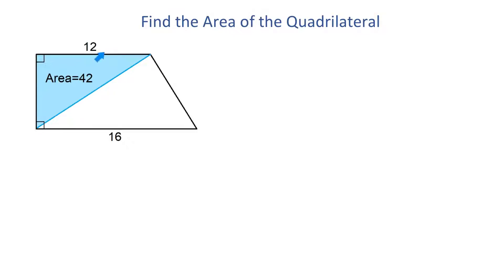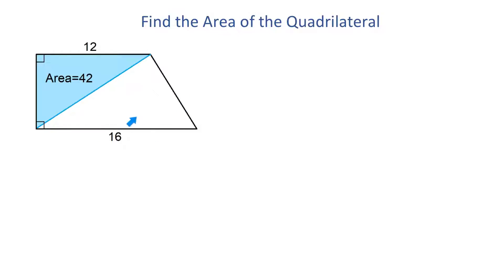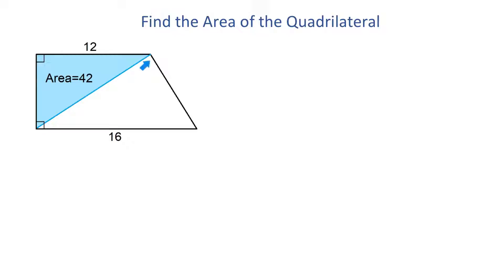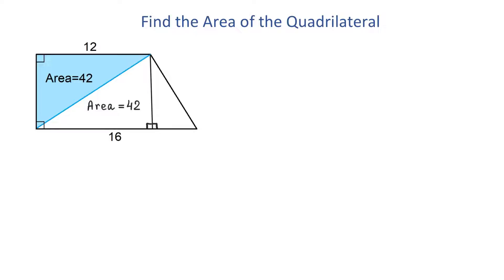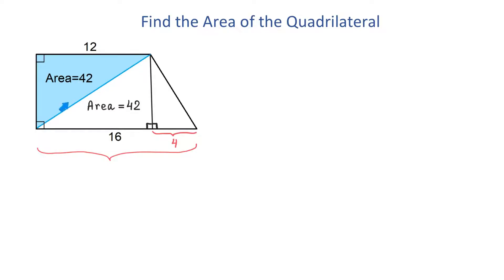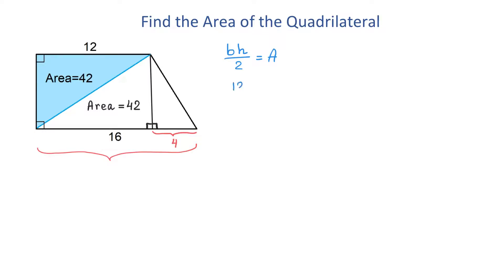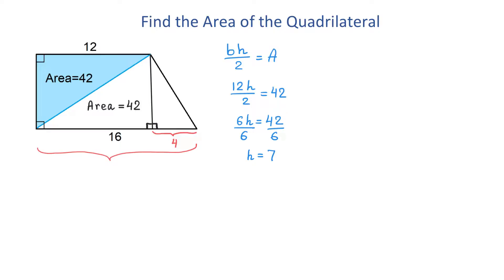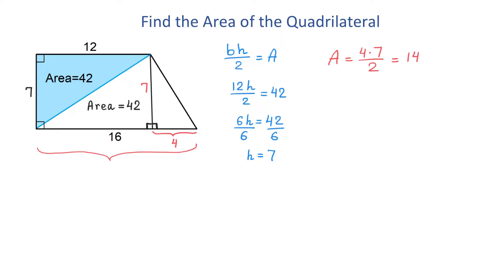Find the Area of the Quadrilateral Given the Area of a Triangle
In this video we split the quadrilateral into right triangles and we use the formula for the area of a triangle to find the area of the quadrilateral.